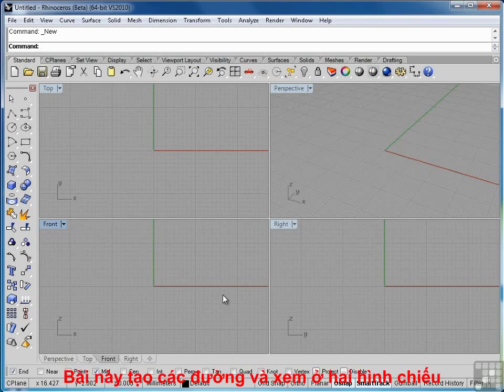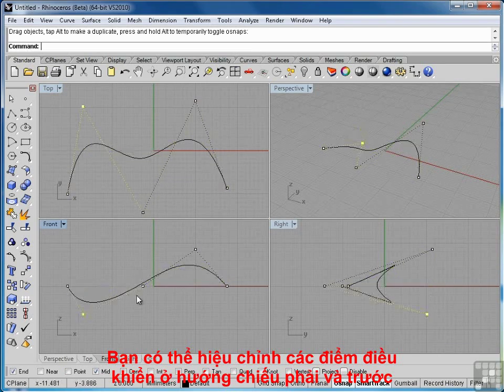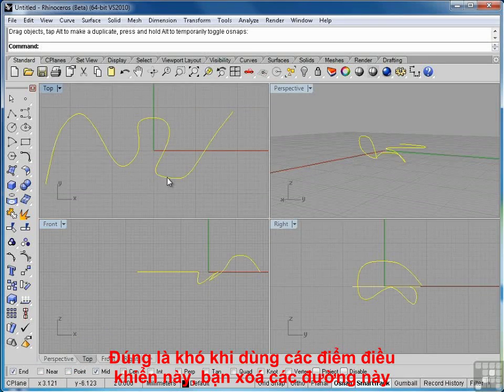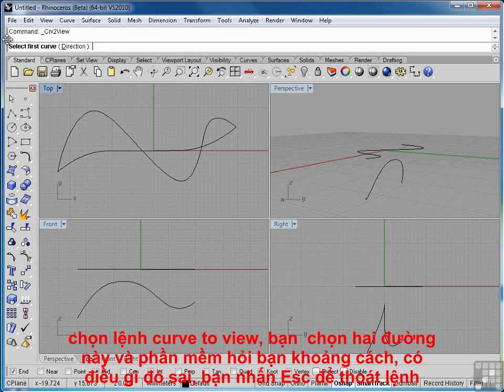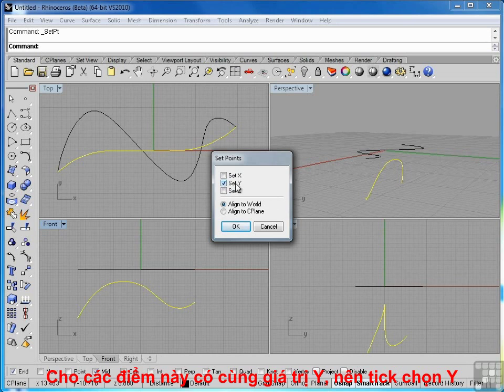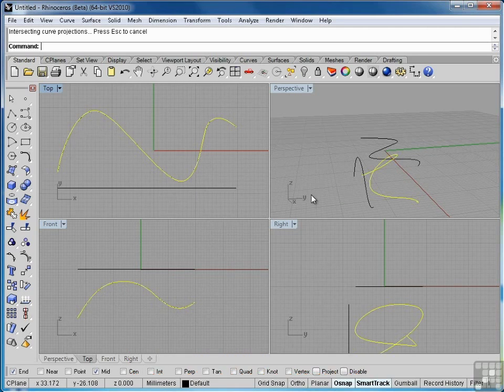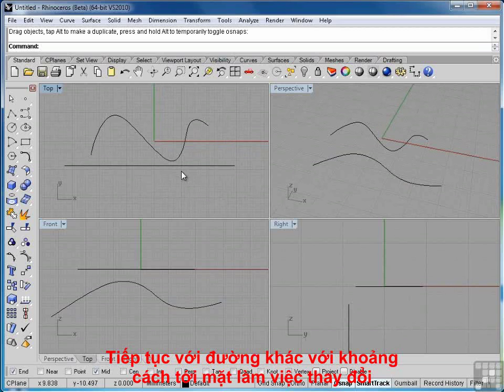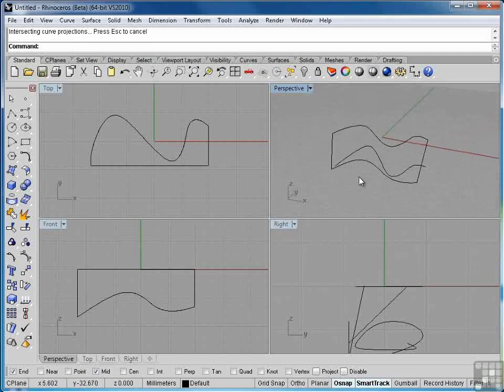Tự học phần mềm Rhinoceros New 0407